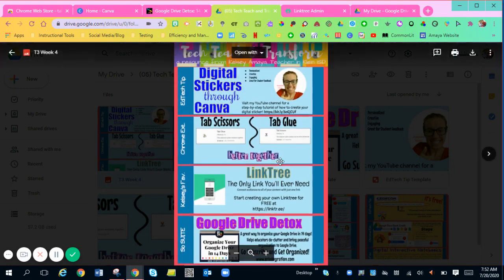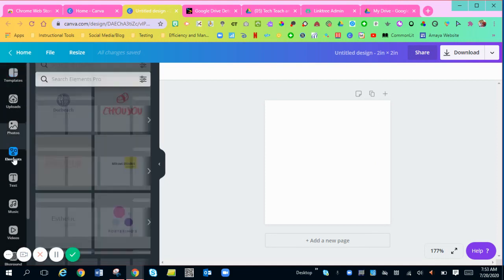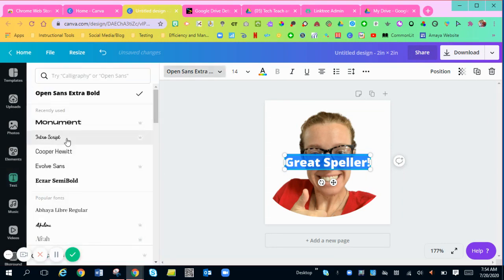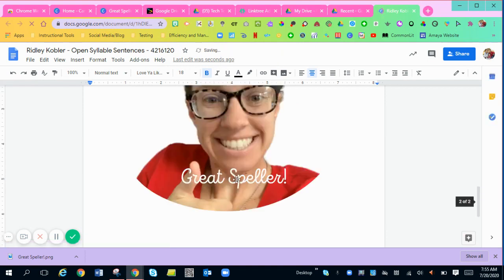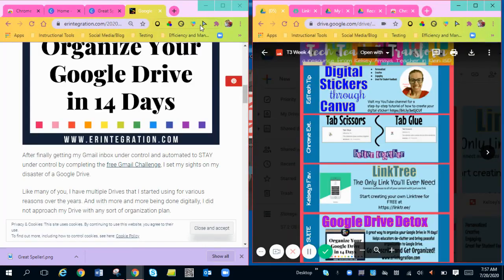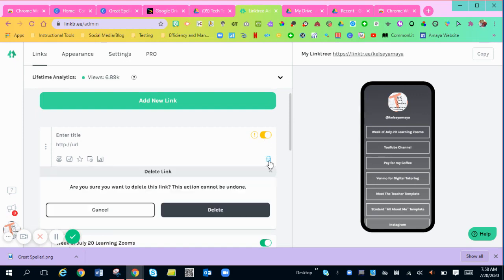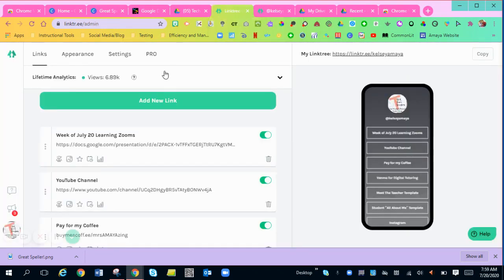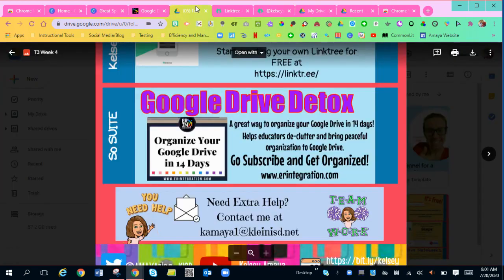Tech Teach and Transform Issue #4